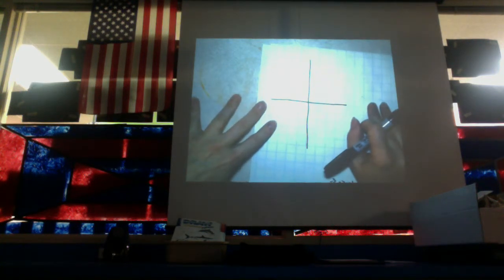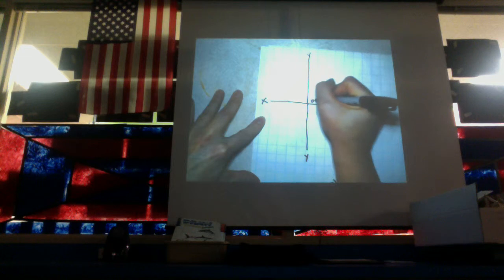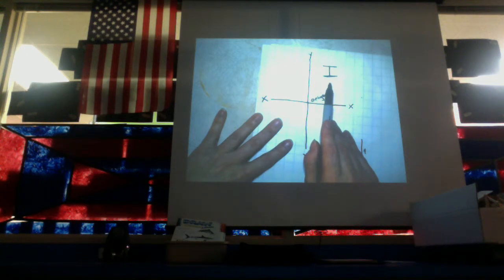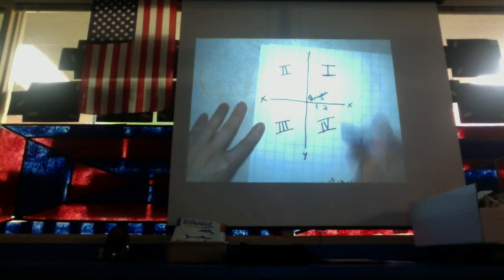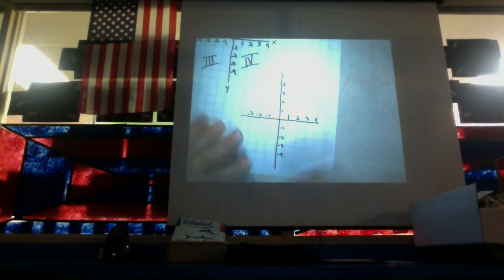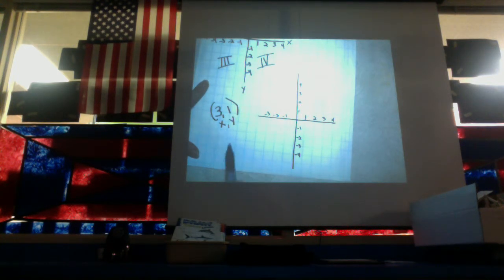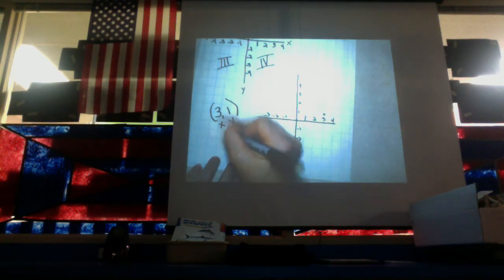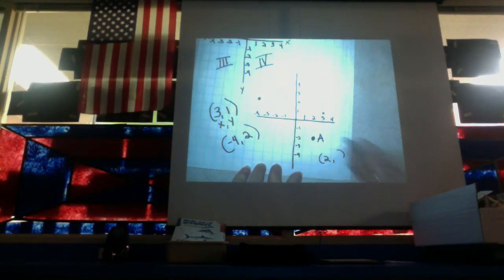Lesson 11.8 Graphing in the Coordinate Plane